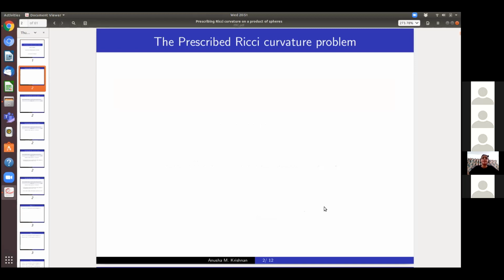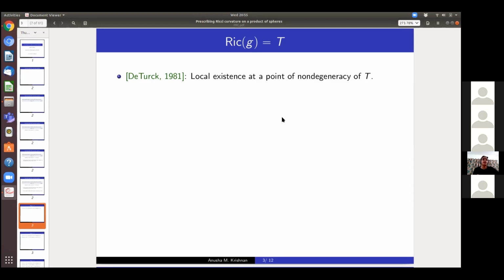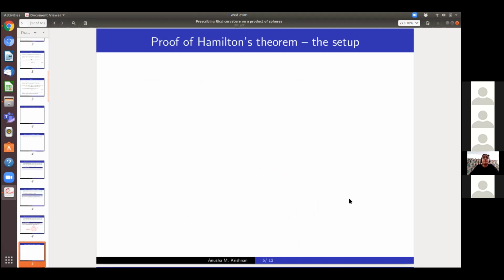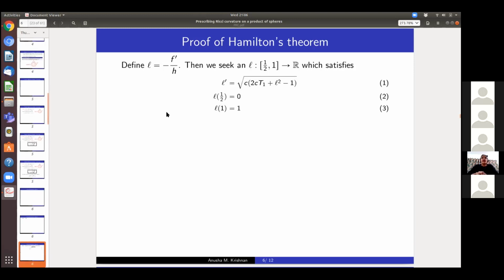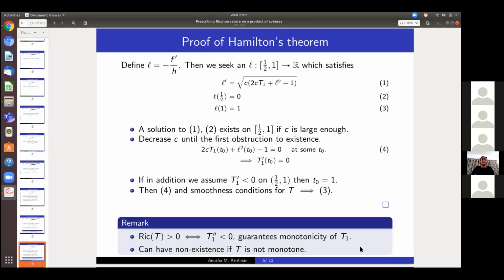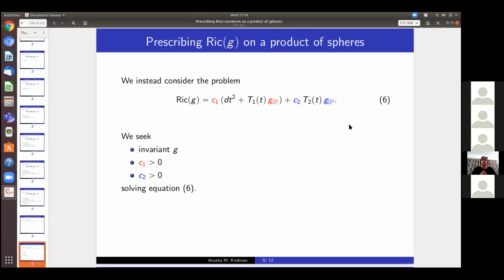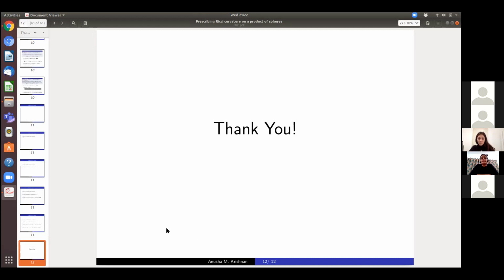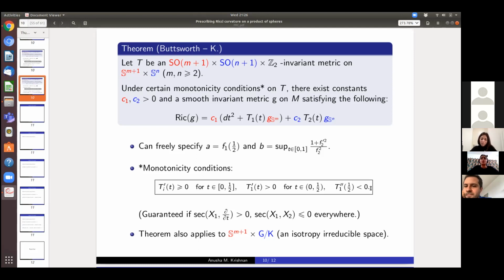Anusha Krishnan - Prescribing Ricci curvature on a product of spheres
Given a symmetric 2-tensor T on a manifold M, does there exist a Riemannian metric g such that Ric(g) = T? I will discuss some classical results as well as some recent work in the presence of symmetry.

Joint work with TImothy Buttsworth (University of Queensland, Australia).